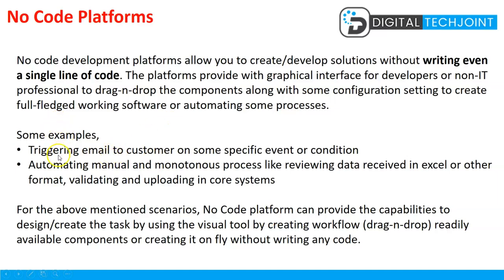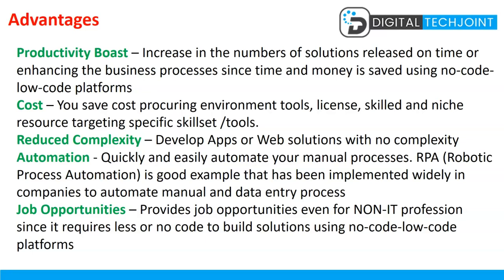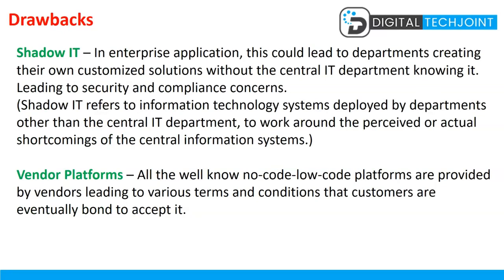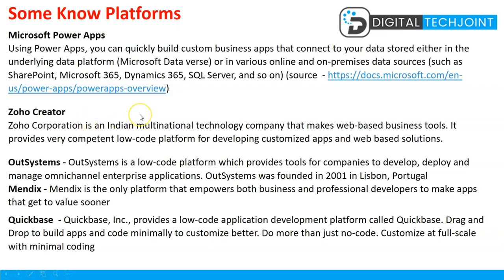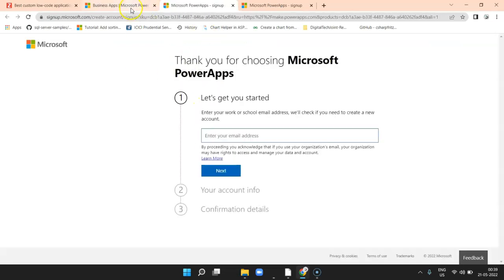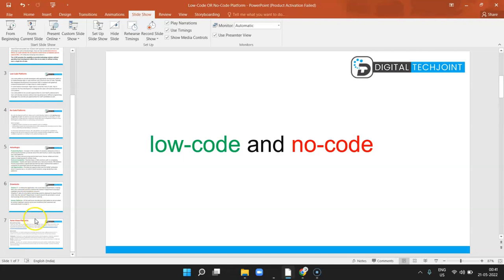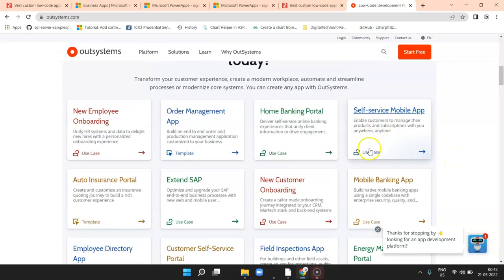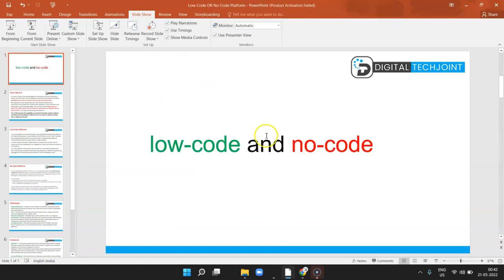Learn about No Code and Low Code Platforms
The Video explains the concept of No Code and Low Code Platforms. We deep dive on knowing details about no-code and low-code along with it's advantage and drawbacks. The video also highlights some of the well known No Code and Low Code Platforms.